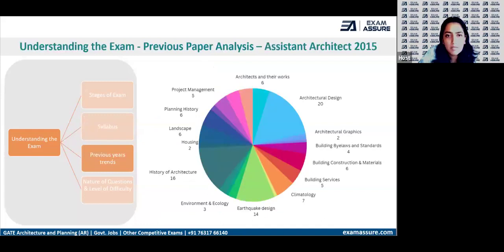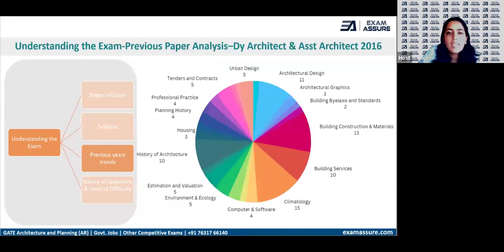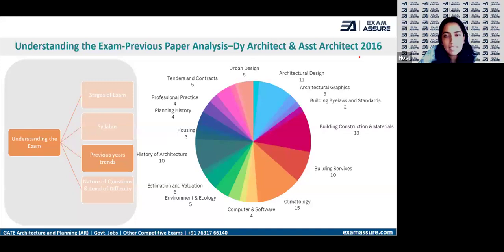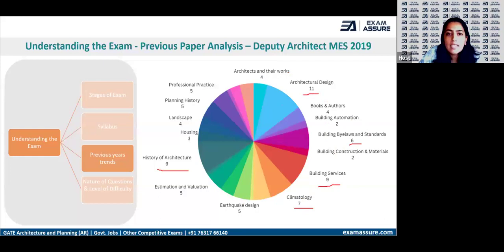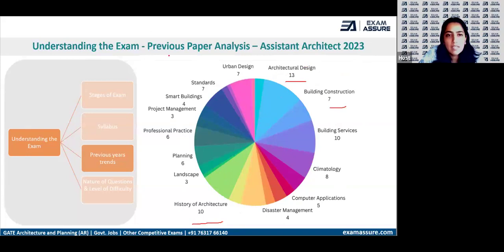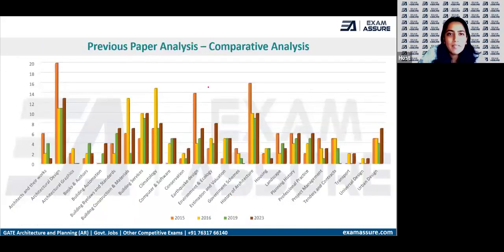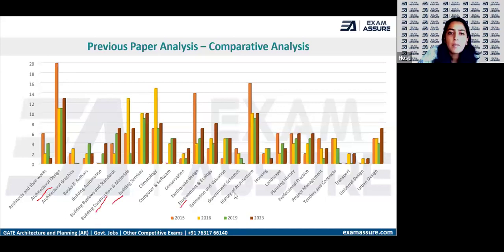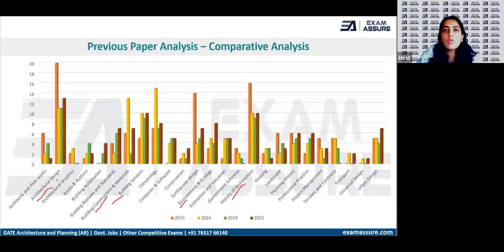UPSC Previous Year Questions Papers Comparative Analysis - Year 2015, 2016, 2019, 2023(Architecture)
Previous Year Paper Analysis  - UPSC Architecture Exams | Comparative analysis of 2015, 2016, 2019, 2023 papers |  by Exam Assure Classes

Download ⬇ UPSC Previous Year Solved Question Papers with Explanations for Architecture Exams

@ ₹ 99/- each 🔔

2️⃣ UPSC 2016 - Deputy & Assistant Architect solved PYQ @ ₹99/-

3️⃣ UPSC MES 2019 - Deputy Architect solved PYQ @ ₹99/-

All Free Videos at 1 Place  (Architecture and Planning)

What makes Exam Assure Classes the best and most effective❓